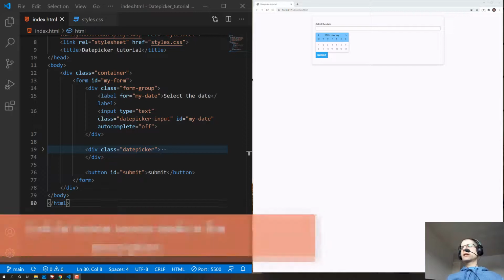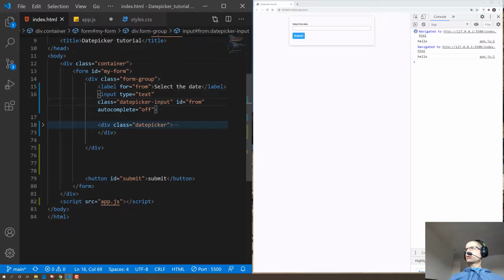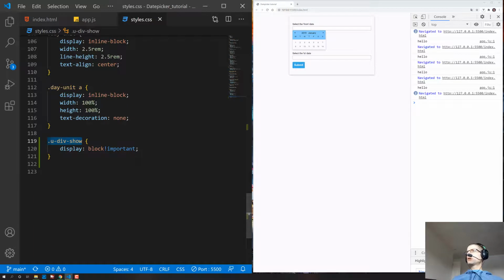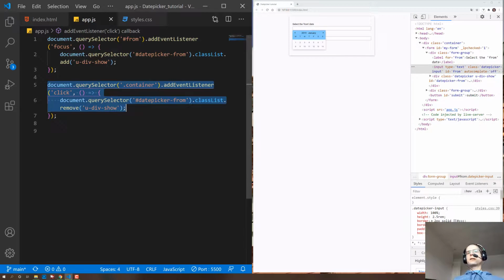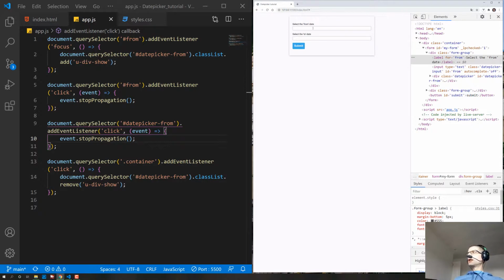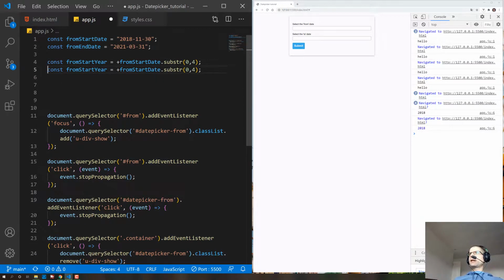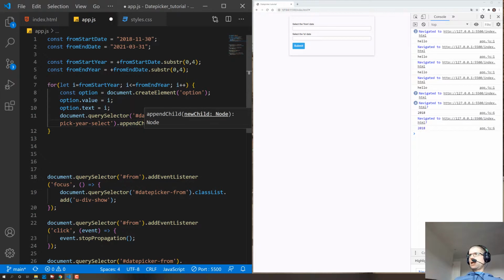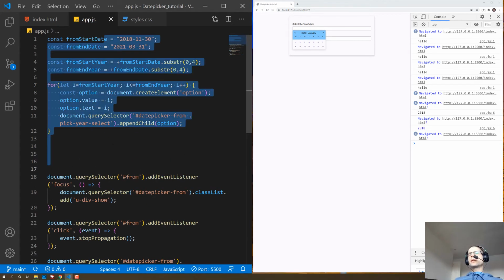Let's Build a Datepicker: 03: Initial show/hide, year rendering and problems (Javascript)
Code a custom made, highly interactive and scalable datepicker with me using HTML, CSS and vanilla Javascript (JS).

In this lesson we are going to add a few event listeners to show and hide the datepicker and dynamically render the available year choices. This will be done the old-fashioned procedural way. We will also see why procedural coding is not scalable and why we need to introduce ES6 classes.